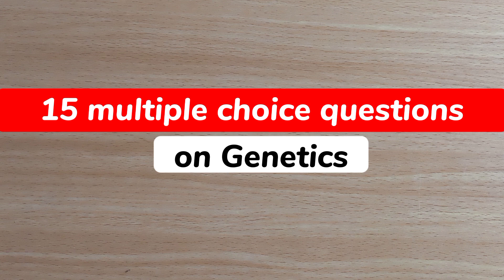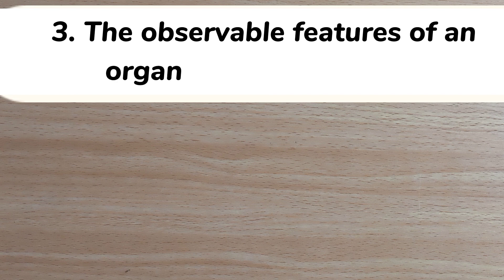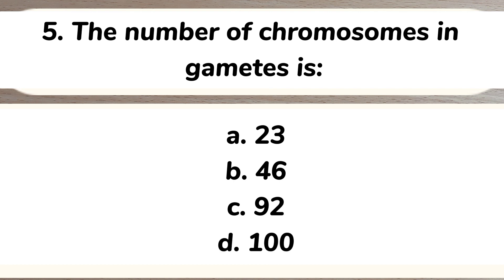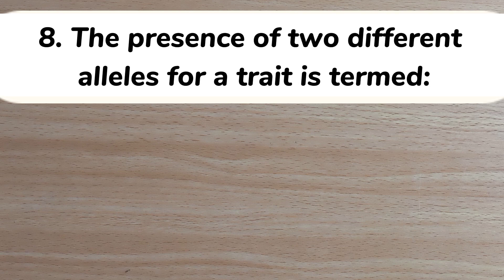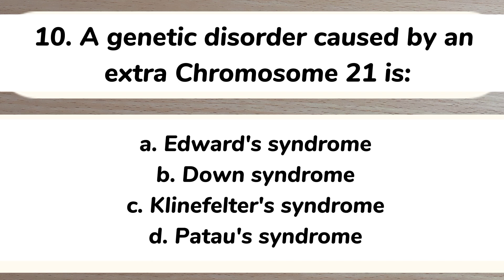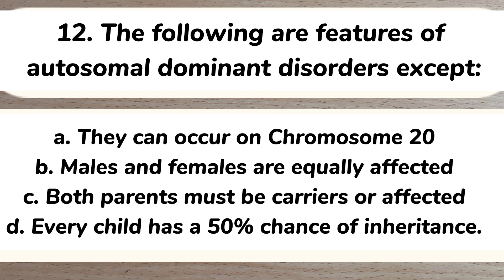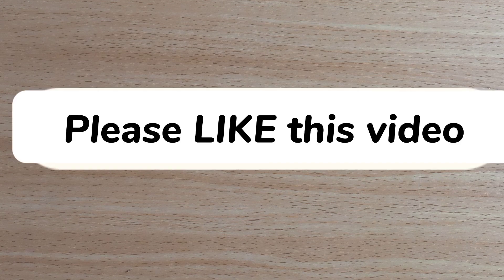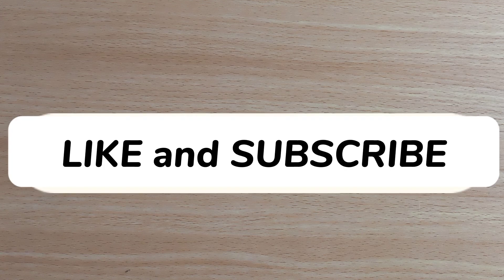Multiple choice questions on Genetics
What is genetics
What is genotype
The father of genetics
Gregor Mendel
Heredity
Variation
Gene is the basic unit of heredity
Homologous chromosomes